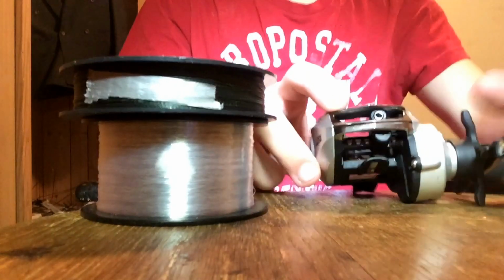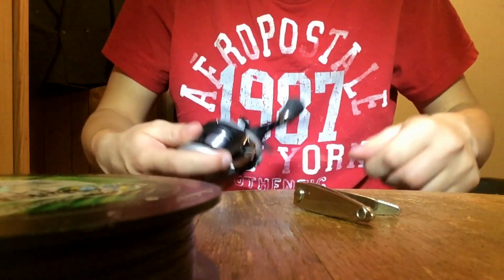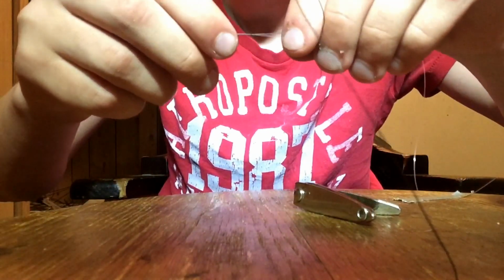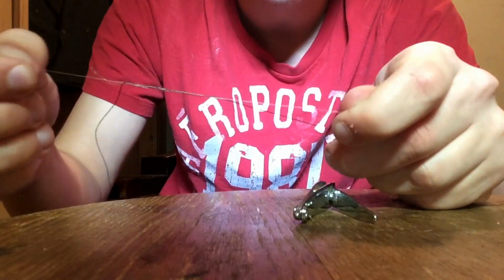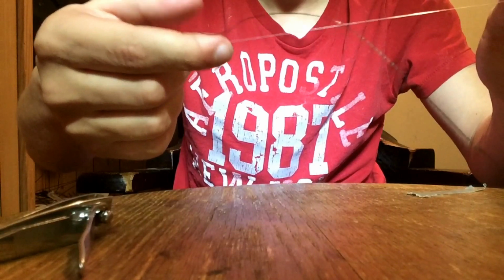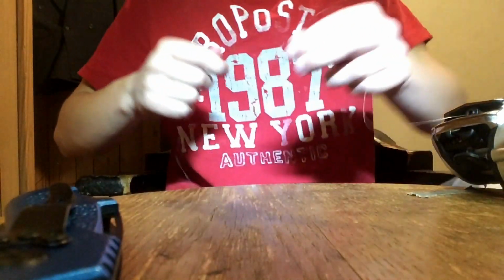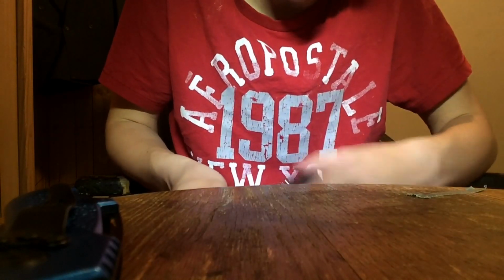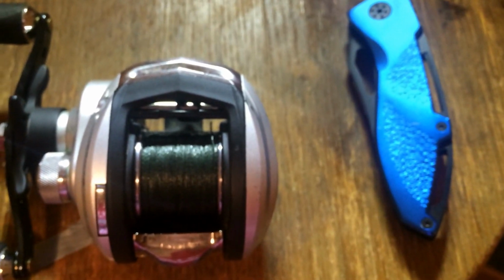How To Put Backing on Your Reel (Fishing_Plague)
In this video, I'll be going into detail about how to back your spool of your reel and what backing is. It'll save you money and line to keep fishing! I'll even teach you how to tie a uni-to-uni knot for leaders and backing.

Also, I'm very sorry to announce that I wont be having a giveway this month. Things are tight on money. Looking forward to it for next month.

This weekend I'm going to Winona Lake with my buddy Max in Warsaw, IN! Check his instagram out!

SOCIAL MEDIA